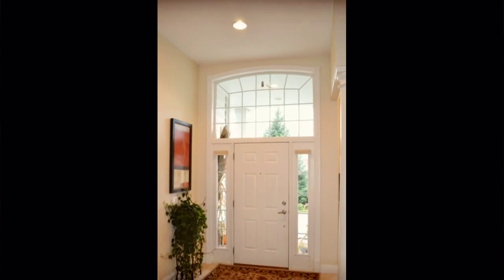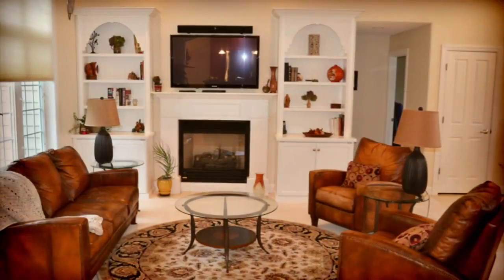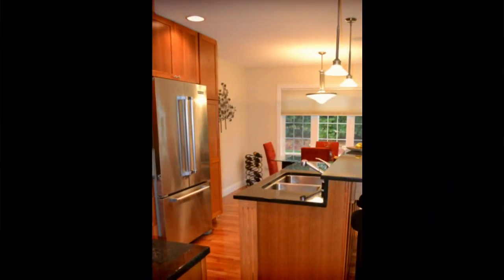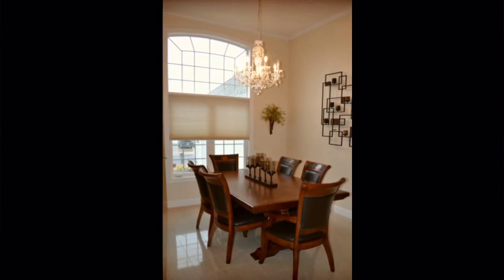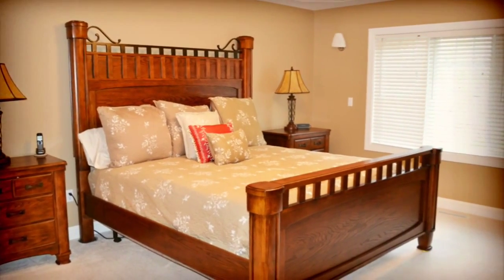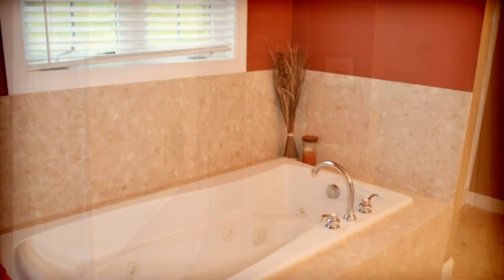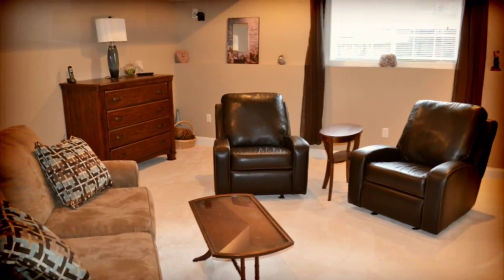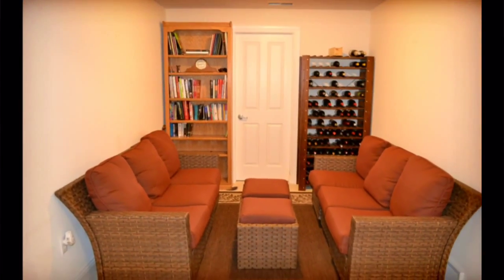903 Packer Dr Holmen WI 54636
The Dawn Levandoski Team

Coldwell Banker

Looking to sell you home? Let The Dawn Levandoski Team
help you with all your real estate needs.

 IMMACULATE OPEN CONCEPT SPLIT BEDROOM DESIGN GIVES YOU THE PRIVACY YOU WANT & A GREAT FLOOR PLAN. EVERYTHING HAS BEEN UPGRADED FOR YOU. THIS HOME FEATURES MARBLE FLOORS, WIDE WHITE TRIM & DOORS, ARCHED ENTRYWAYS, HIGH CEILINGS, MULTI PANE WINDOWS, 2 GAS FIREPLACES, MULTI ROOM AUDIO & CENTRAL VAC. KITCHEN HAS CHERRY CABINETRY, GRANITE COUNTER TOPS, & STAINLESS STEEL APPLIANCES. SPACIOUS MASTER SUITE W SPA LIKE MASTER BATH. FINISHED LOWER LEVEL THAT INCLUDES A FAM RM, FULL BA, 4TH BRM & PLENTY OF STORAGE
to get to know your local real estate advisors